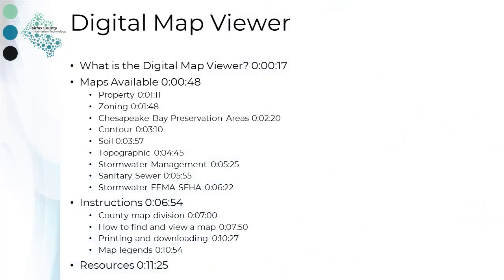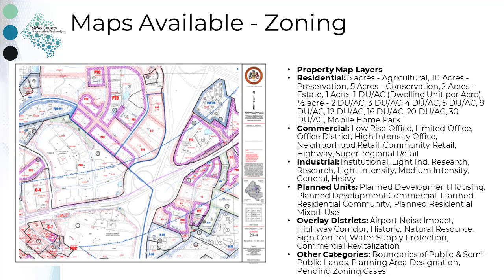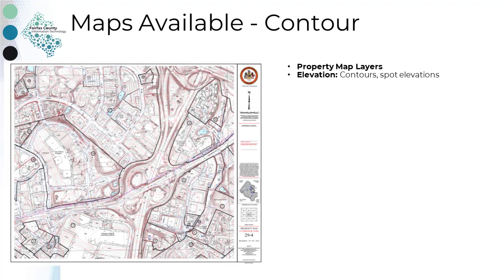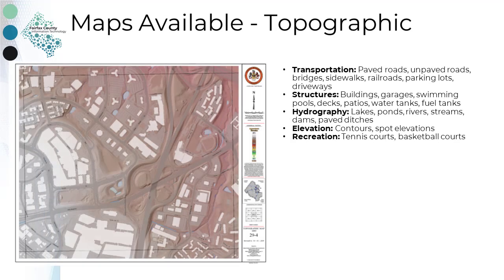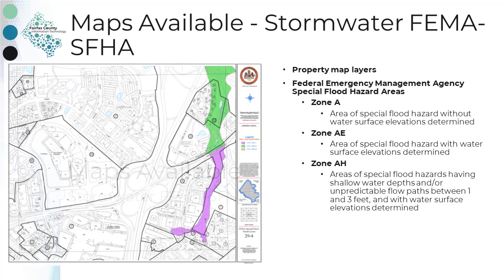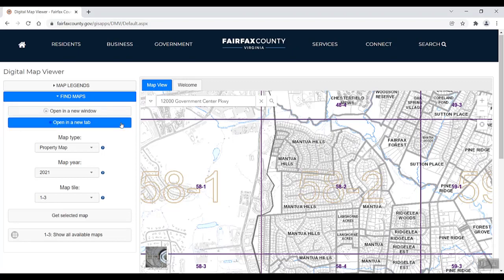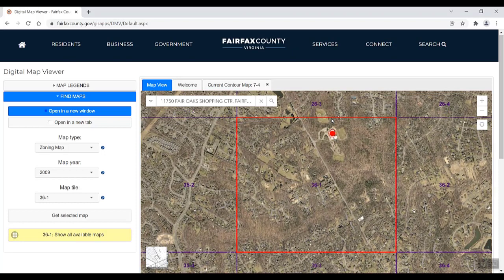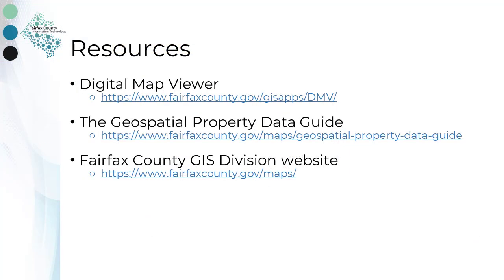Digital Map Viewer Tutorial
The Digital Map Viewer is an online mapping application that provides users access to official Fairfax County map books, such as the Property and Zoning maps. The maps are in PDF format and are free to view, download and/or print. This tutorial explains the map types available and how to use the application to find and view the maps.